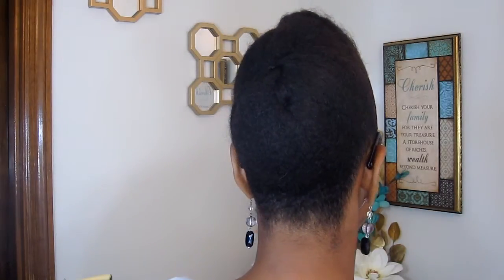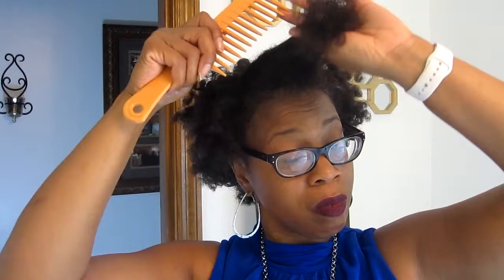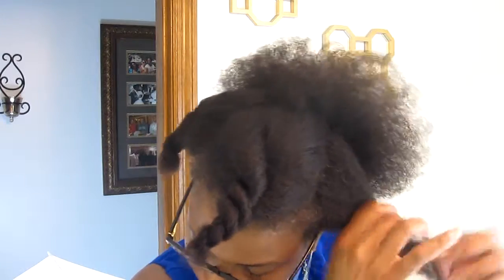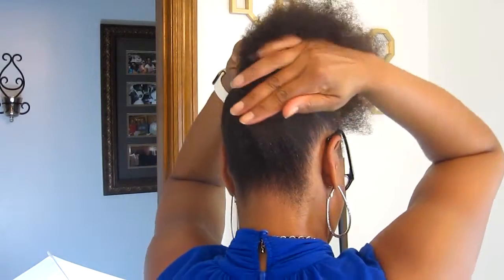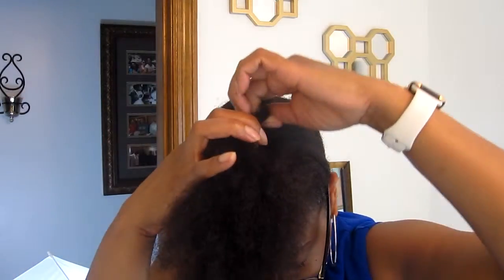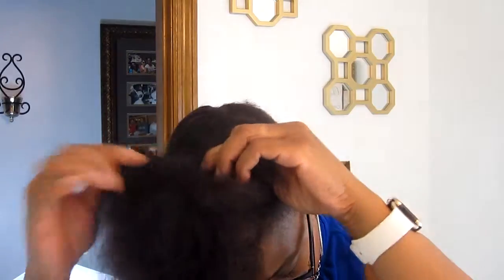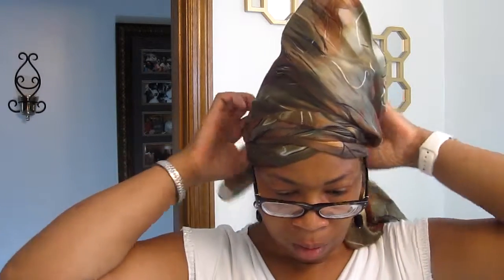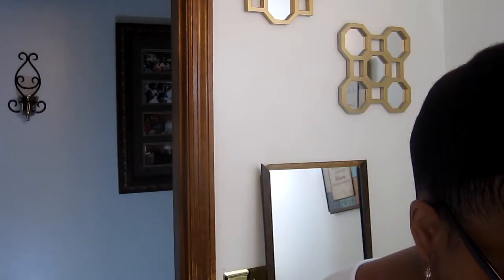[47] TUTORIAL - FUNKY UPDO| FINE Natural Hair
Hey Everyone! In this video I show you a super duper easy protective style. This took me 20 minutes including moisturizing my hair and stopping for filming etc. Let me know what you think and if you try it, let me know by commenting below or tagging me on instagram!!

Amazon
Products:
Leave in - Shescentit Coconut Quench Daily Moisturizer
Eco Styler Gel (Argan Oil)
Sunny Isle Jamaican Black Castor Oil
H-2-0

Editing software:
Cyberlink PowerDirector 12